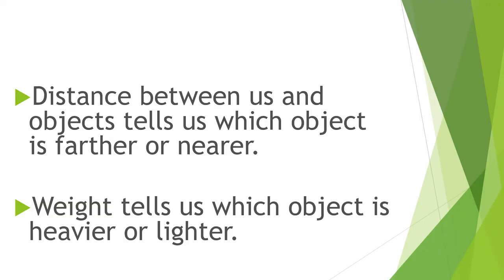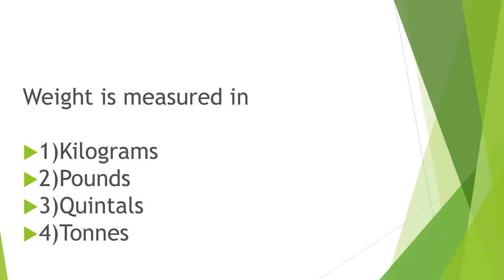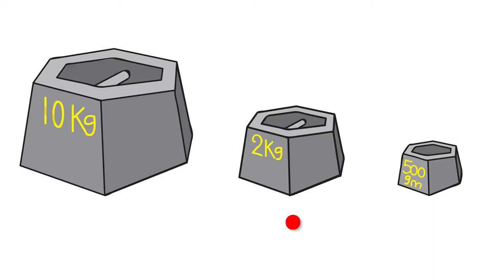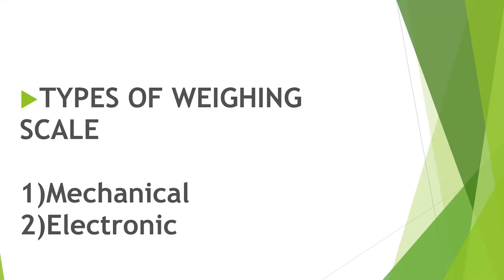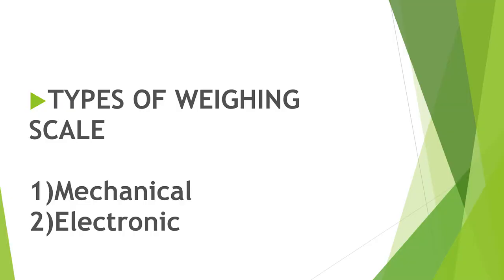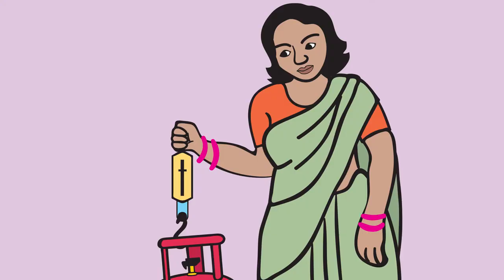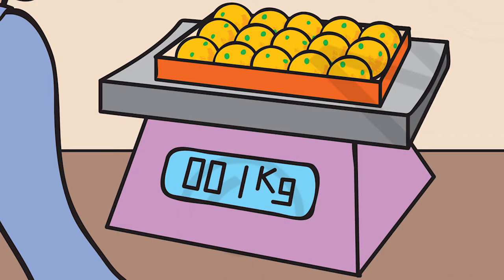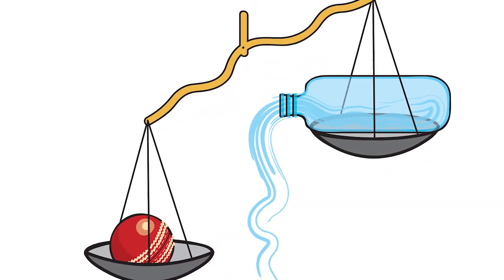Class 3 Maths Chapter 8 'Who is Heavier' (full chapter) cbse ncert english medium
Class 3 Maths videos cbse ncert playlist link.